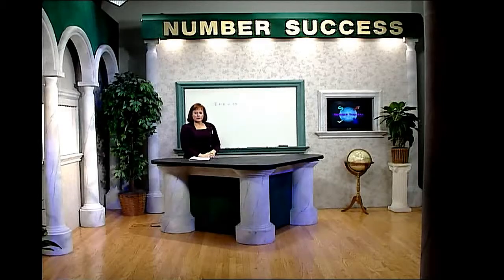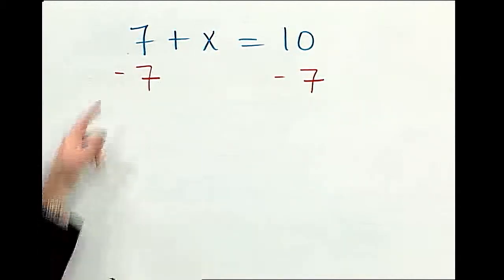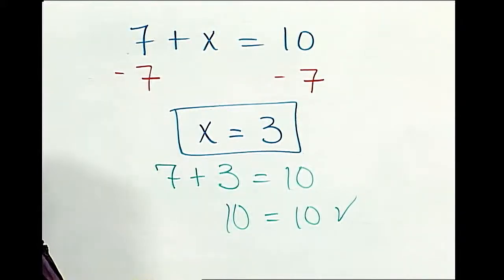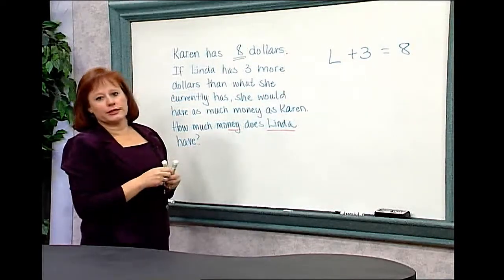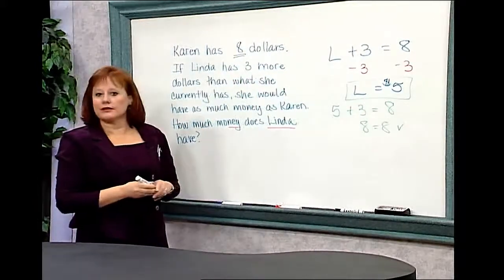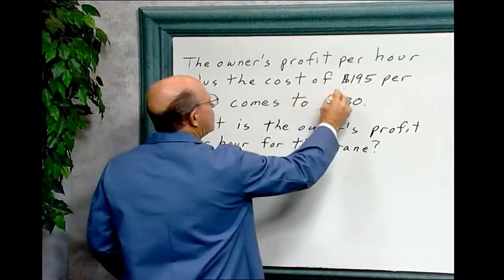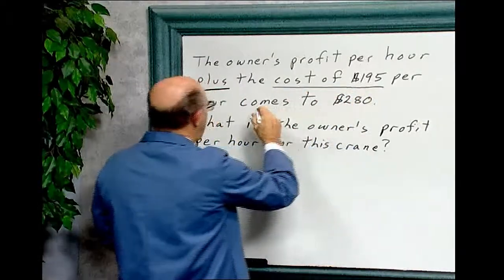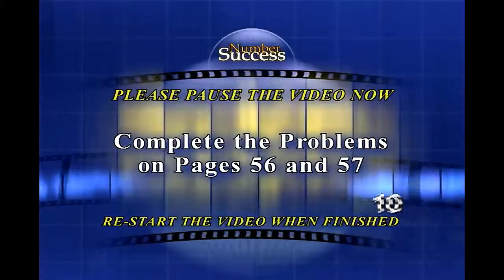Algebra I-Solving Equations Using Subtraction